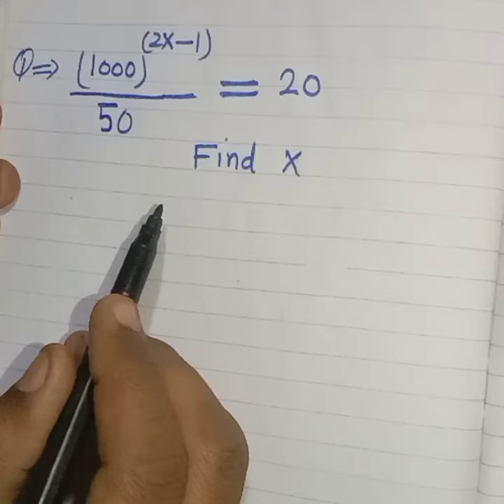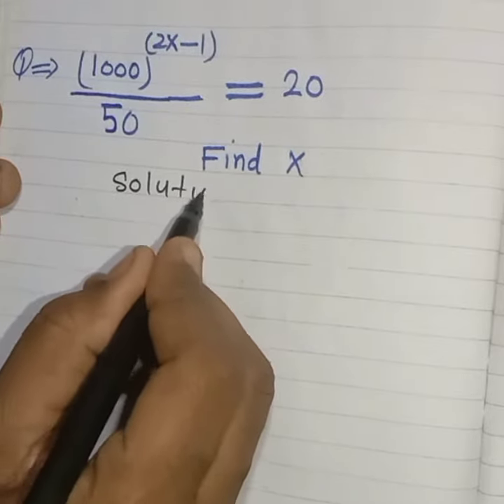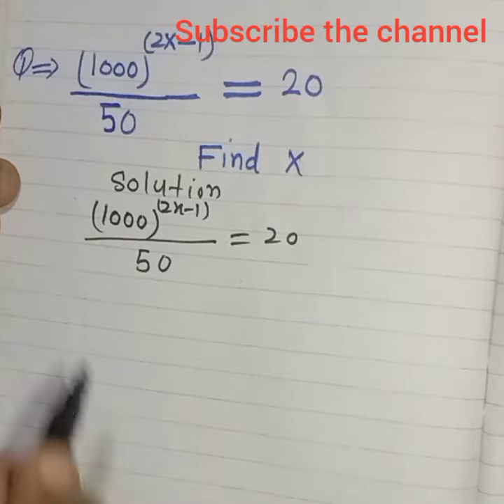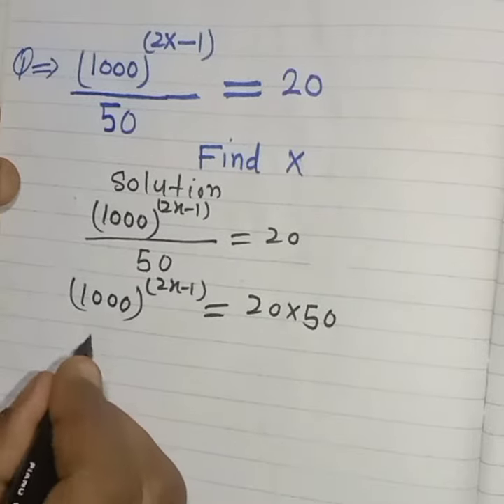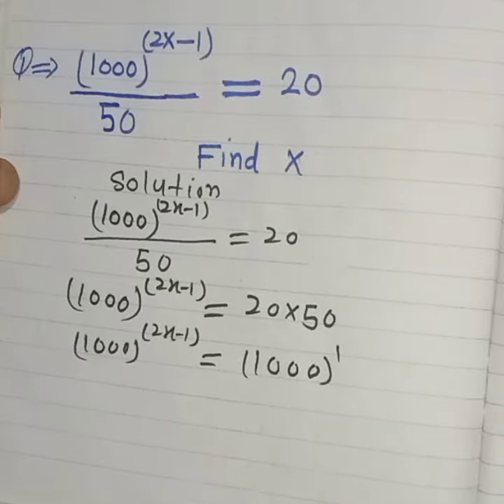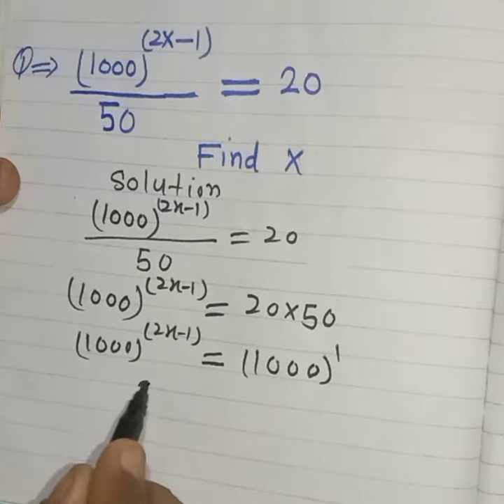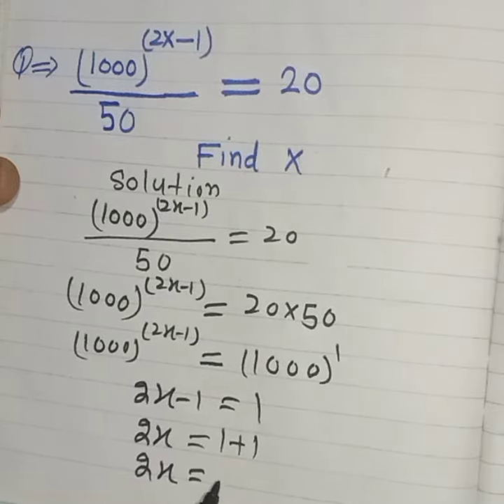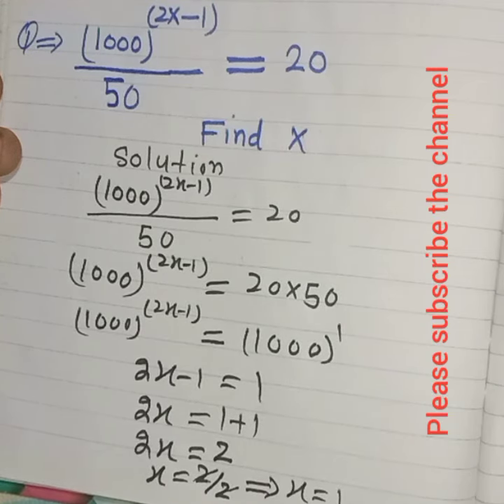Very interesting algebraic equation| find | find value of x | pitafi math tricks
In this video lecture i solve very interesting algebraic equation with easy method, I try find value of x in given algebraic equation.
pitafi math tricks
In this video you olympiad msth question
maths wizkid
Math window
Math gist
Learncommunolizer
Cyber math
Mr math